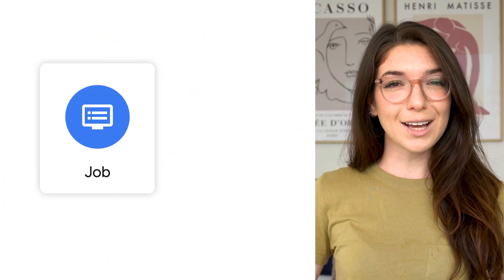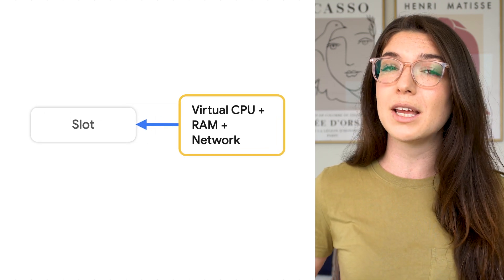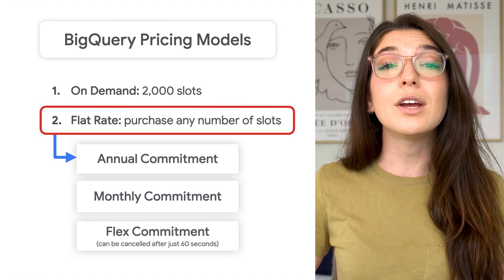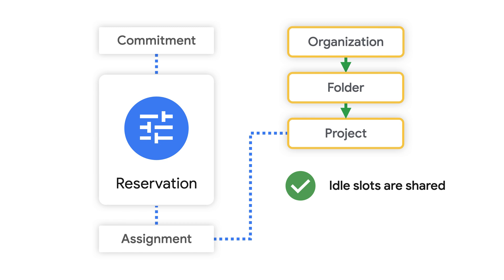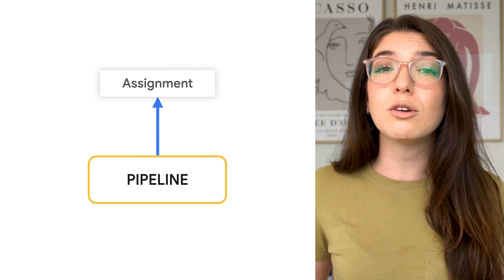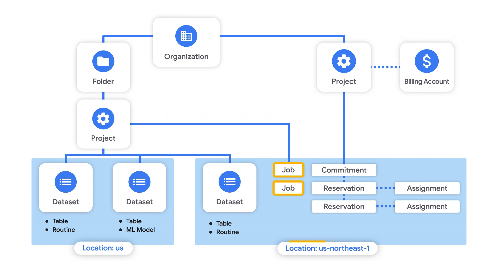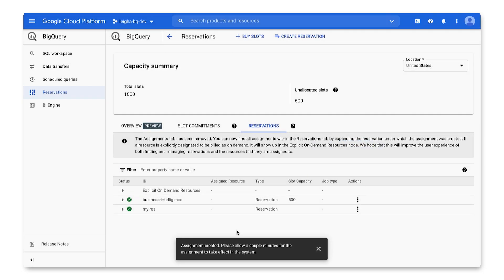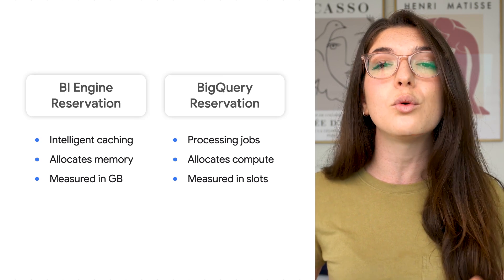Understanding jobs & the reservation model in BigQuery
What are jobs in BigQuery and how does the reservation model work? In this episode of BigQuery Spotlight, we’ll review jobs, reservations, and best practices for managing workload in BigQuery. We’ll also walk you through the difference between BI Engine reservations and standard reservations, so you can decide what will work best for you.

Timestamps:
0:00 - Intro
00:25 - What is a job?
01:32 - What is a slot?
02:34 - BigQuery Pricing Models
03:03 - What is a reservation?
03:32 - What is an assignment?
05:27 - Jobs & Reservations in the Resource Hierarchy
06:33 - Demo from the console
07:56 - BigQuery Reservation vs. BI Engine Reservation
08:29 - Conclusion

product: Cloud - Data Analytics - BigQuery; fullname: Leigha Jarett;